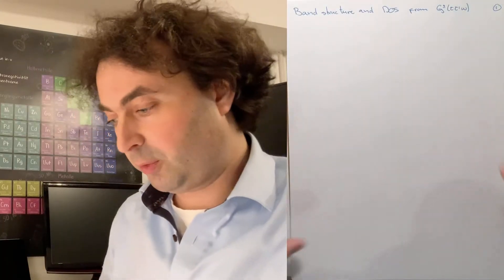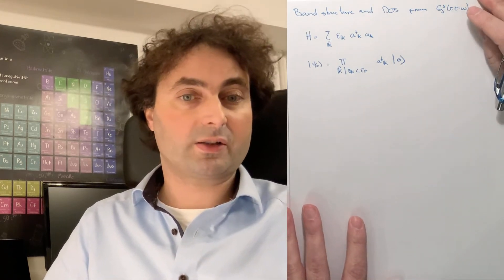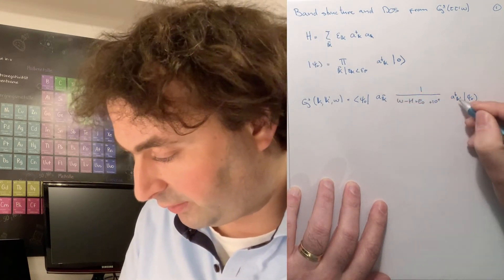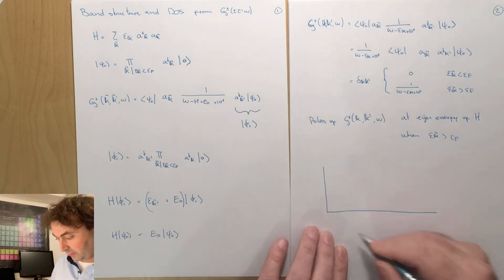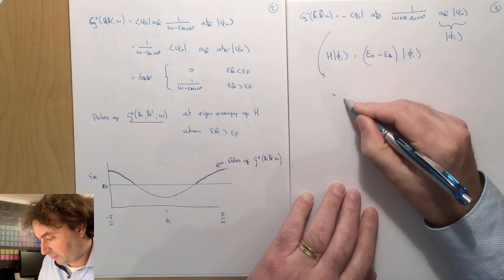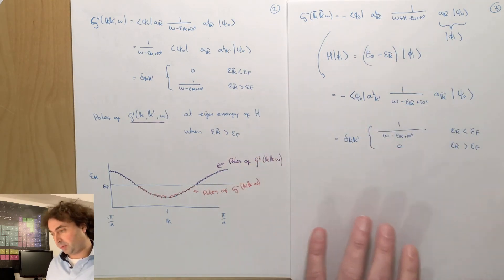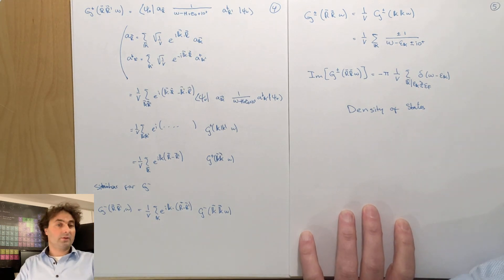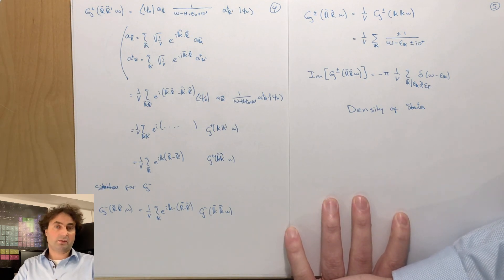07.02 Green's functions for independent electrons - relation to band-structure and density of states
In this video we relate the advanced G-(τ,τ',ω) and retarded G+(τ,τ',ω) Green's functions to the band-structure of a solid for the case where we create or annihilate a particle with given Crystal momentum and to the density of states for the case where we create or annihilate a particle in real space.